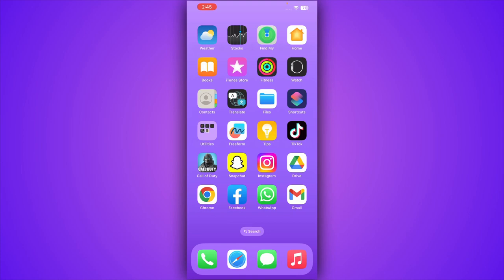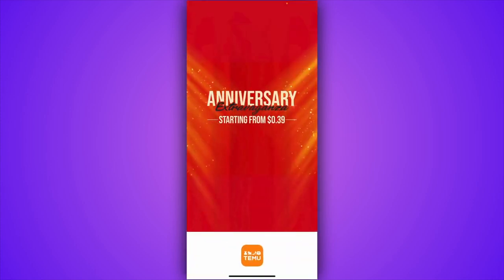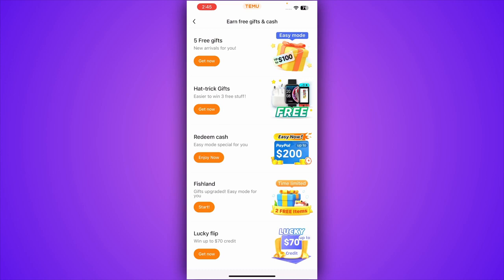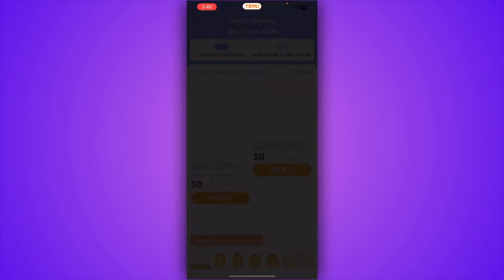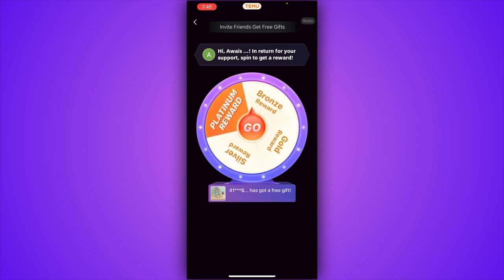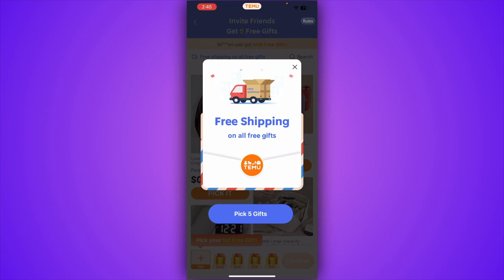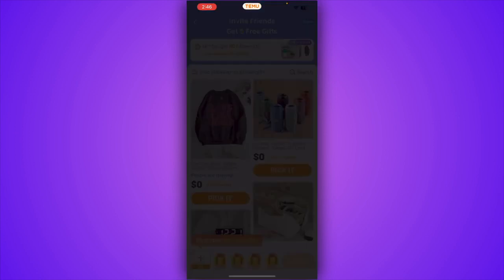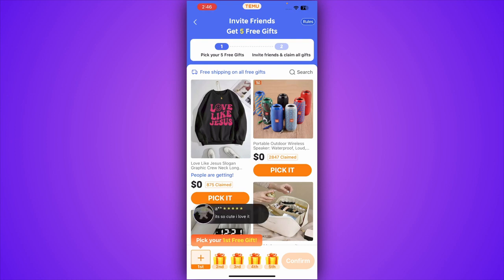How To Get Items On Temu | Easy Method 2O25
tak98117

In this video I am going to give you a tutorial on the topic: How To Get Items On Temu | Easy Method 2023. I will explain it in a easy and fast way.

🌐 Ready to embark on a seamless online shopping journey with Temu in 2023? Join us in this quick and straightforward tutorial as we guide you through the easy method of getting items on Temu! Whether you're a seasoned Temu shopper or exploring the platform for the first time, we've curated tips and strategies to help you effortlessly find and purchase items with ease. Let's dive into the world of Temu and empower you with a quick and effective method to get the products you desire! 🔄🛒

In this step-by-step tutorial, you'll learn:
✅ The easy method for finding and purchasing items on Temu
✅ Customization options for tailoring your shopping experience
✅ Time-saving strategies for a seamless item acquisition process
✅ Tips for optimizing your online shopping experience on Temu

Let's empower each other on the journey to efficient and enjoyable online shopping! 💡🌐